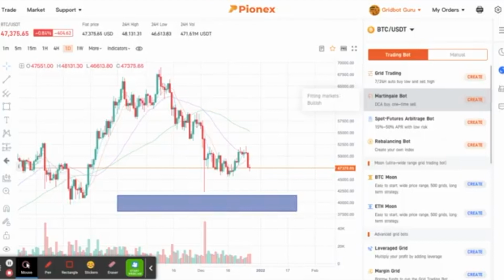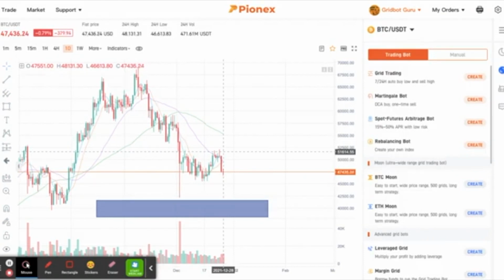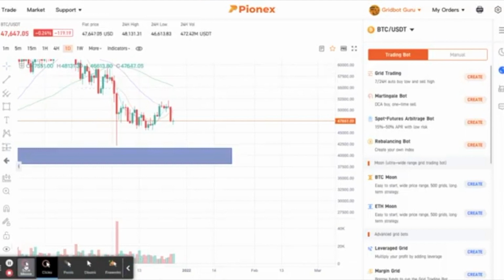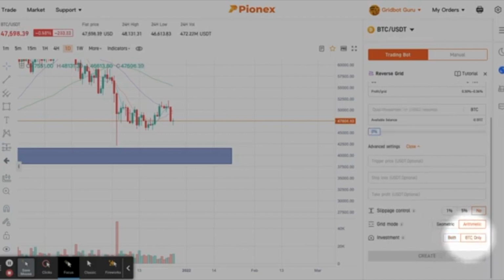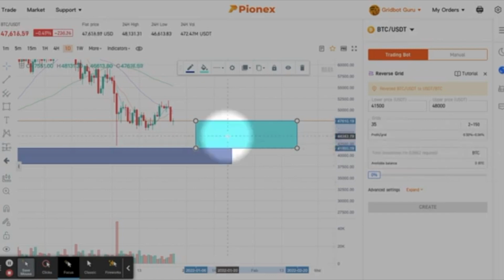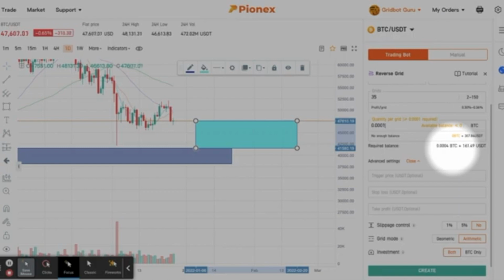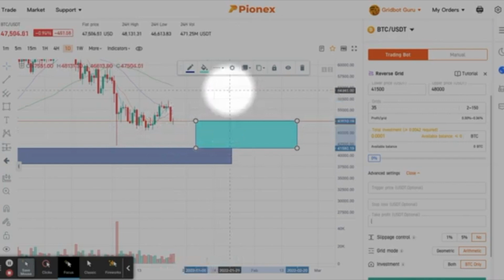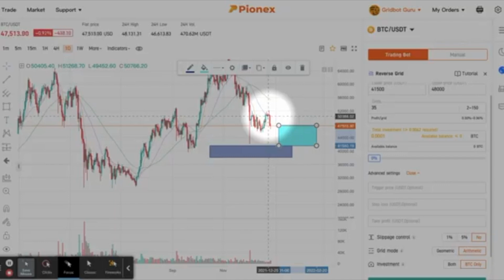Pionex - Reverse Grid - What Is It? How To Use It? Different Settings For It!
DefiCafeTTV: Amazing TA - Follow this dude right here for more live streams dealing with TA and coins of your choice!

BTC - 3LAGxYocNtKFbPRtcVkdaDAiN1yqA4XrJU
ETH - 0x95cAAcF98D4651168DF00315F9CCCED07C18C6BB
USDT - 0xa574d0762cb48FC39Cc87d1CBEC44f17ceBD0775

So you think that the price of a coin is going down, and want to run a reverse grid but don't know how exactly to set it up or what it does.  Here is a video of how it works and how to use it!